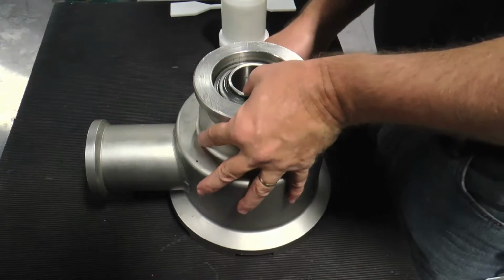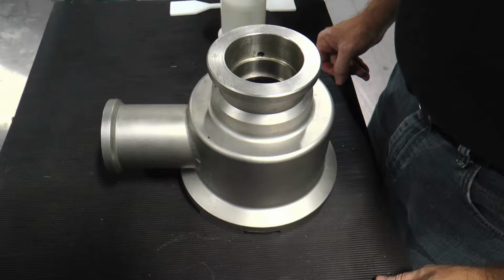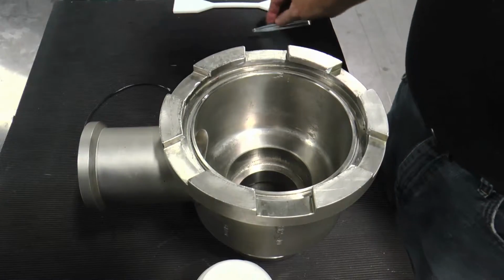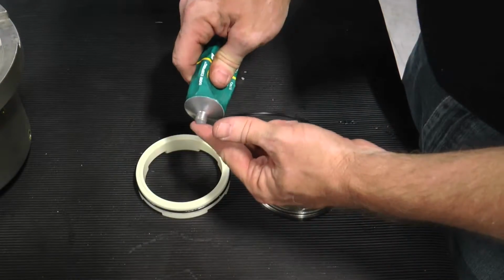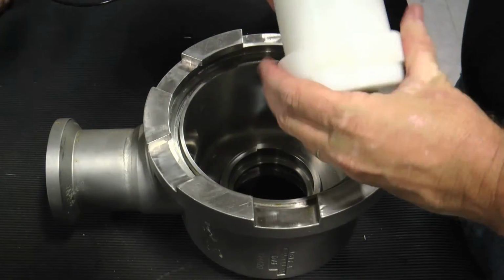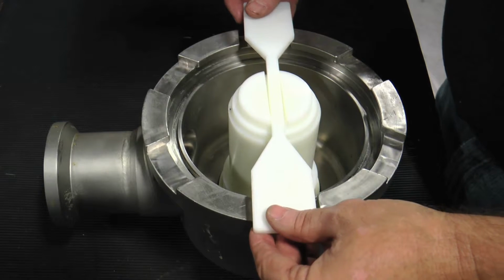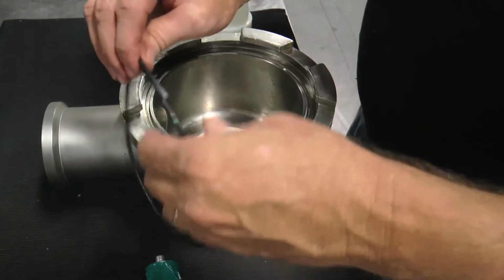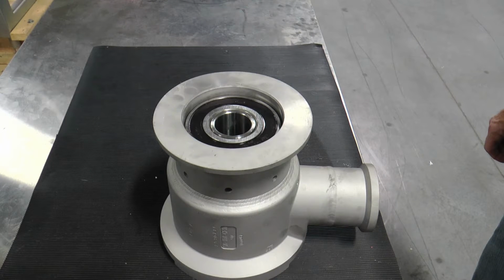Votator® II SSHE Maintenance - Drive and Non-Drive End Heads Seal/Bearing - WCB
Part one of the complete WCB Votator® II Scraped Surface Heat Exchanger maintenance video runs 7 minutes and covers these maintenance procedures: iInspection of end head components including seal, bearing and elastomers and installation of the end head components including seal, bearing and elastomers.  Continue watching the Votator II Scraped Surface Heat Exchanger maintenance videos, parts 4-5, by continuing to watch this playlist.